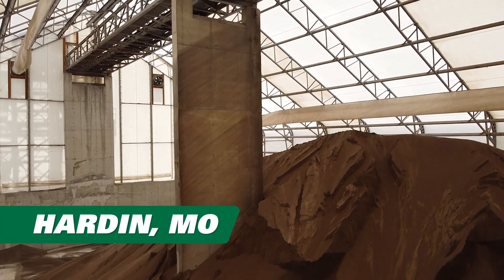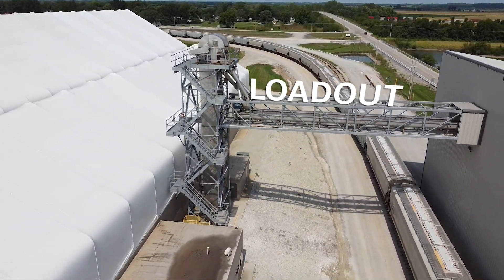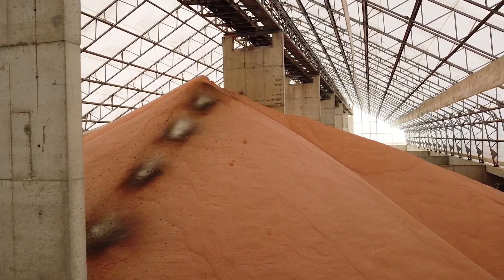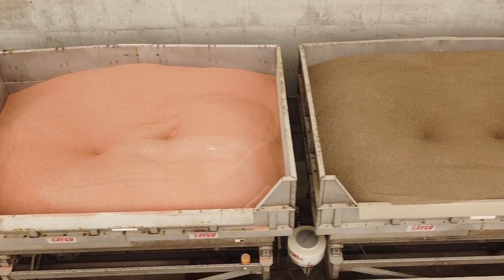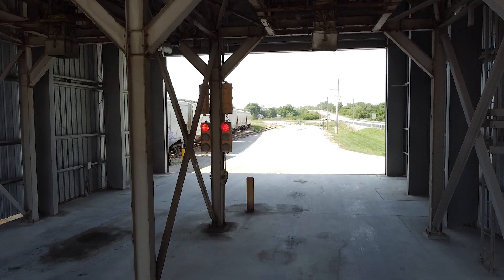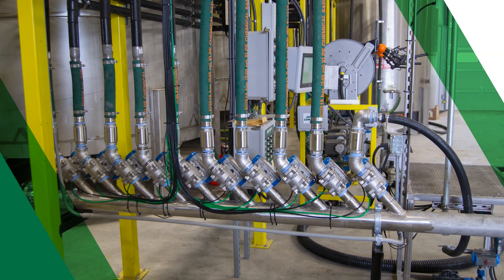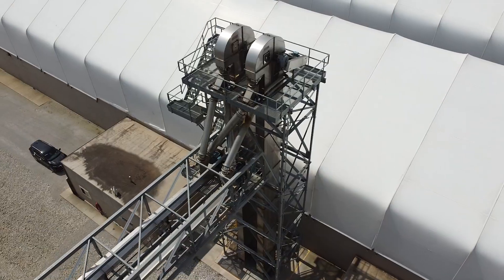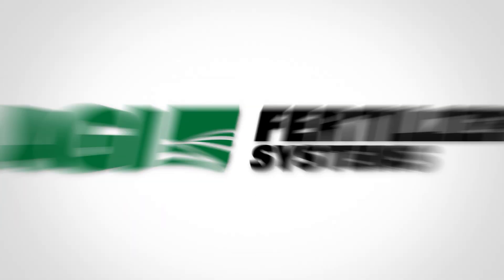AGI Fertilizer Systems - Ray-Carroll County Grain Growers (Hardin, MO)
Welcome to Hardin, MO, home of the Ray-Carroll fertilizer terminal powered by AGI Fertilizer Systems.